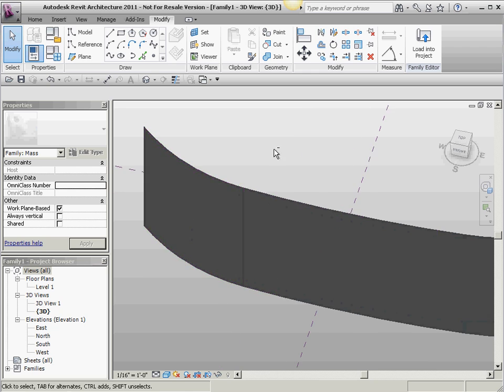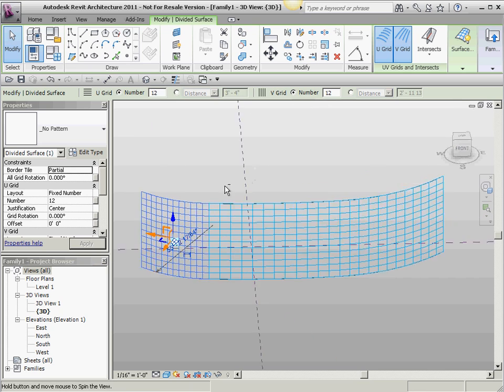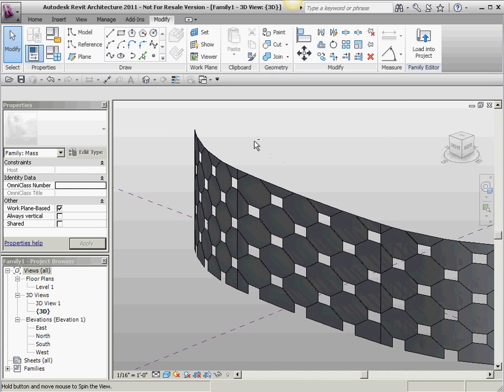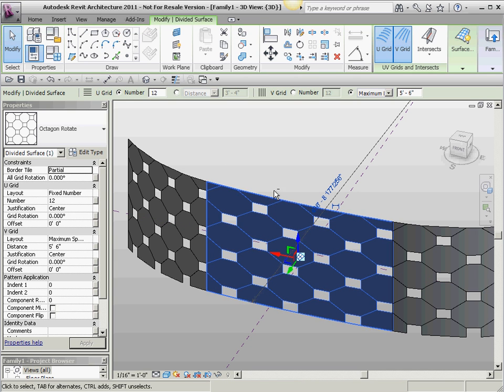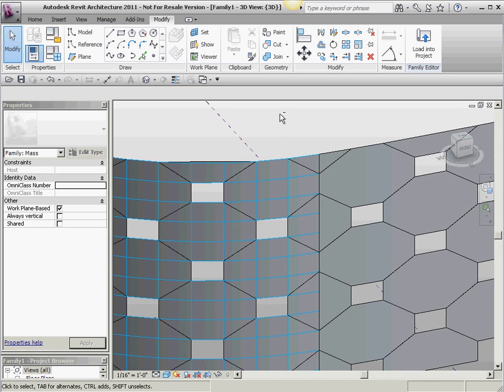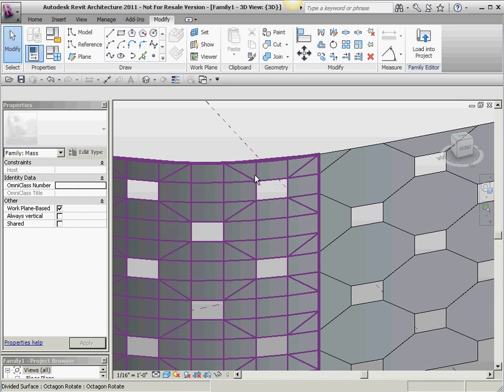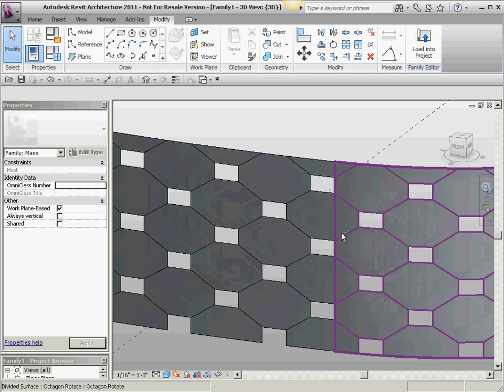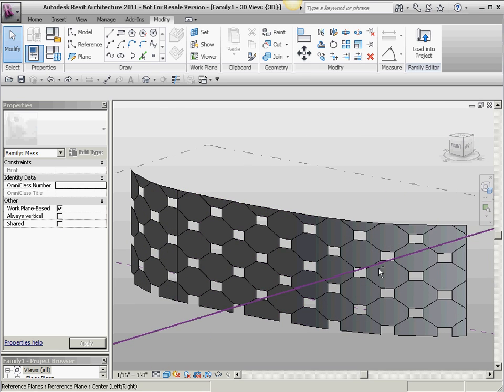Help! I broke my pattern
User question regarding how to make an even pattern across multiple surfaces using Revit.